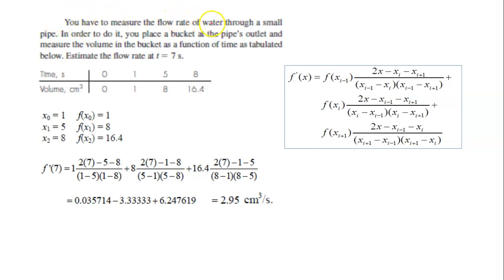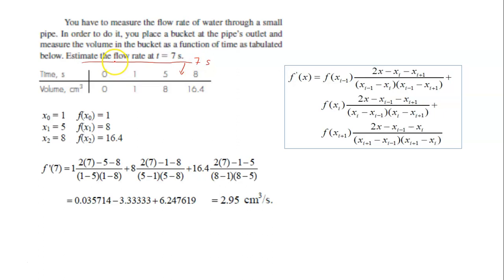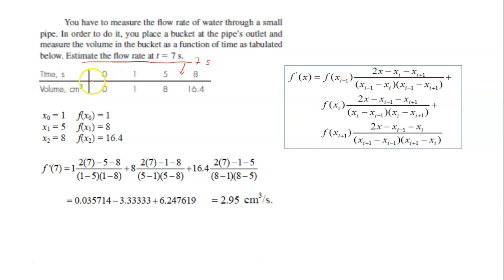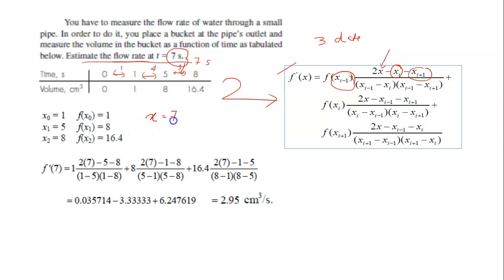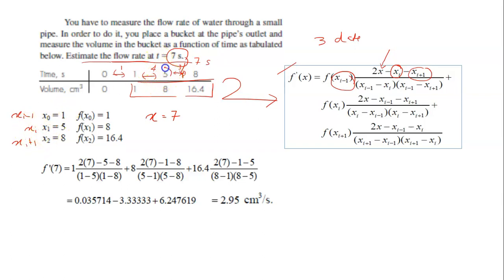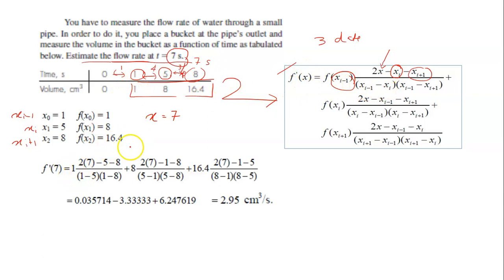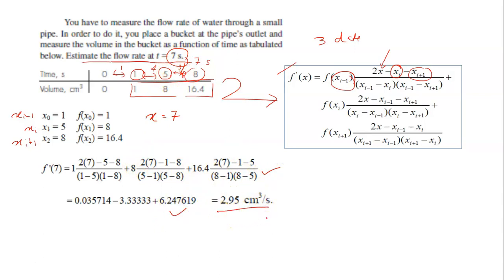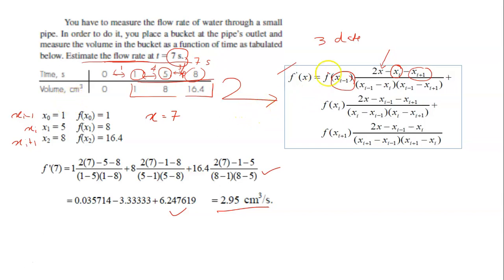Numerical Differentiation of unequal space data